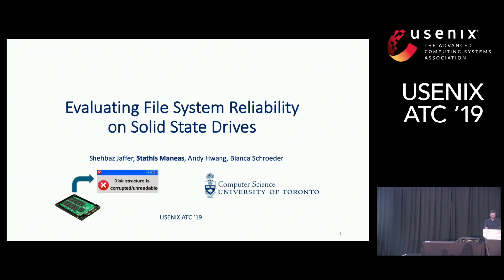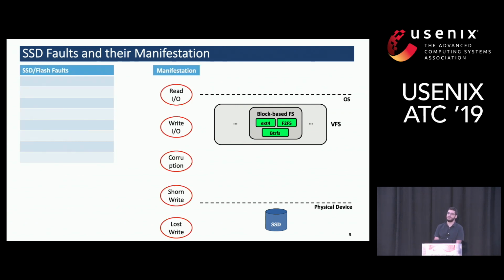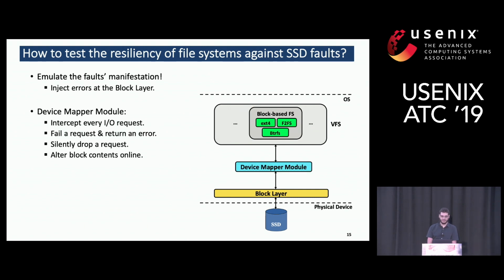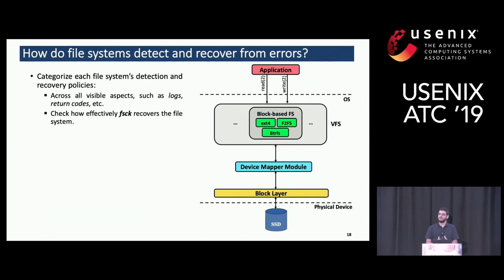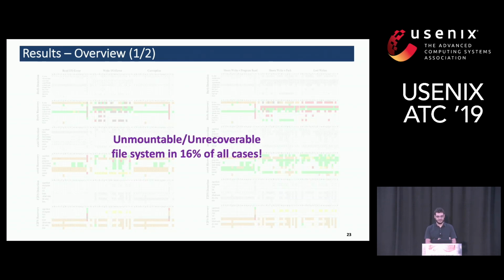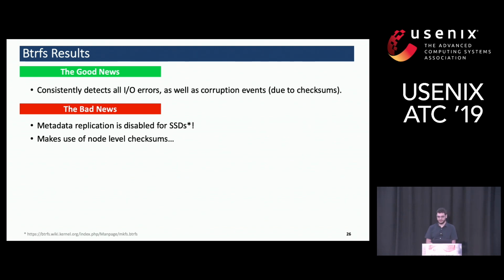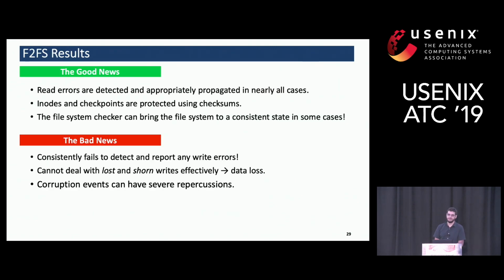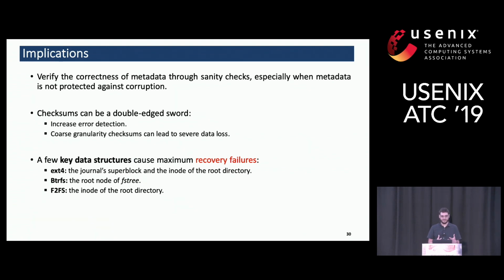ATC '19 - Evaluating File System Reliability on Solid State Drives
Stathis Maneas, Shehbaz Jaffer,  Andy Hwang, and Bianca Schroeder, University of Toronto

As solid state drives (SSDs) are increasingly replacing hard disk drives, the reliability of storage systems depends on the failure modes of SSDs and the ability of the file system layered on top to handle these failure modes. While the classical paper on IRON File Systems provides a thorough study of the failure policies of three file systems common at the time, we argue that 13 years later it is time to revisit file system reliability with SSDs and their reliability characteristics in mind, based on modern file systems that incorporate journaling, copy-on-write and log-structured approaches, and are optimized for flash. This paper presents a detailed study, spanning ext4, Btrfs and F2FS, and covering a number of different SSD error modes. We develop our own fault injection framework and explore over a thousand error cases. Our results indicate that 16\% of these cases result in a file system that cannot be mounted or even repaired by its system checker. We also identify the key file system metadata structures that can cause such failures and finally, we recommend some design guidelines for file systems that are deployed on top of SSDs.